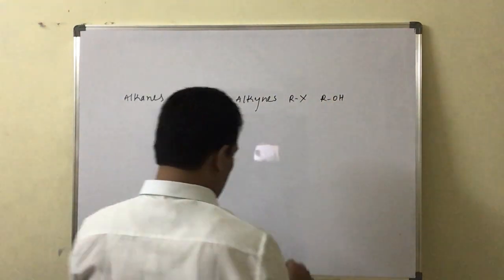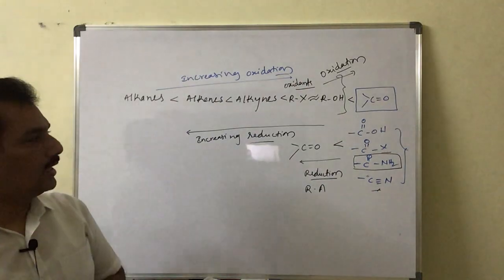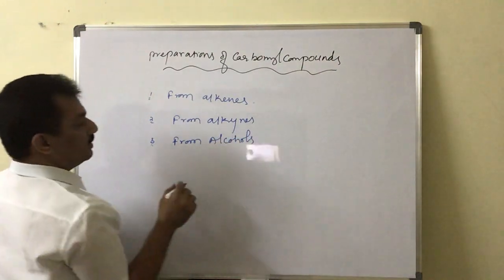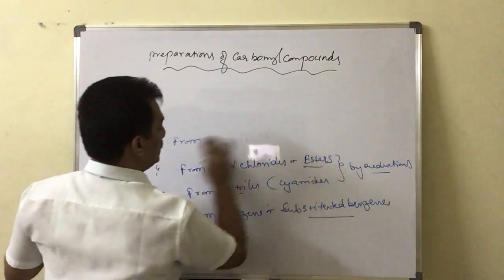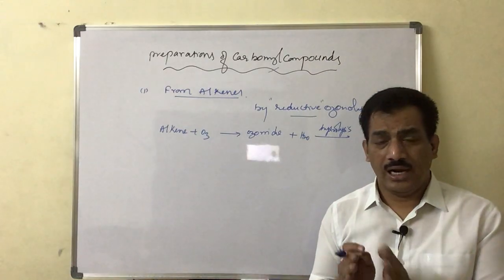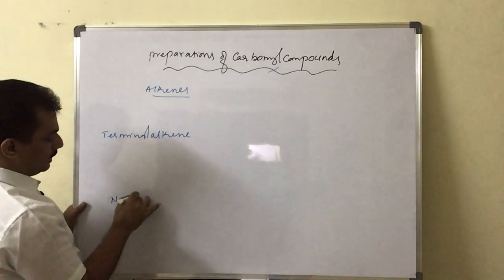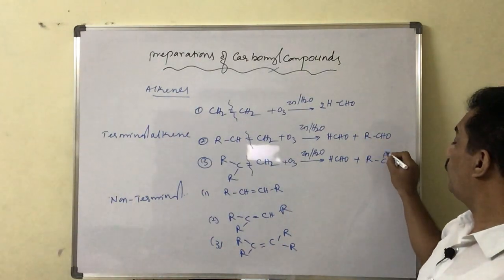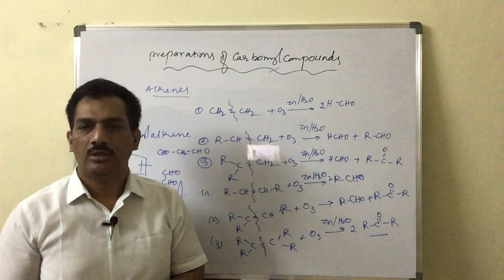NEET | CHEMISTRY | II YEAR | CHAPT3. SESSION 49 | 10-08-2020